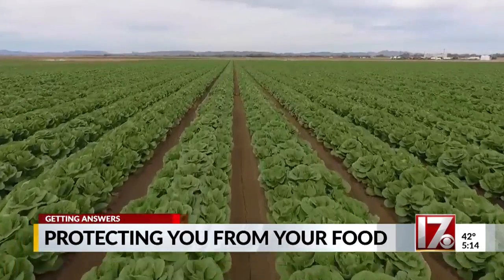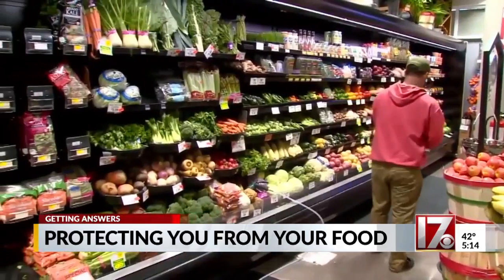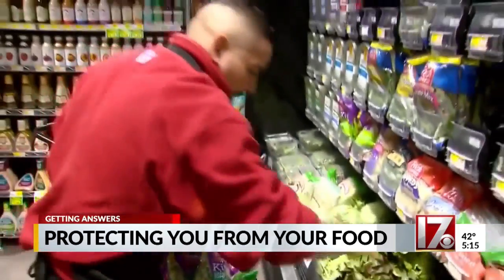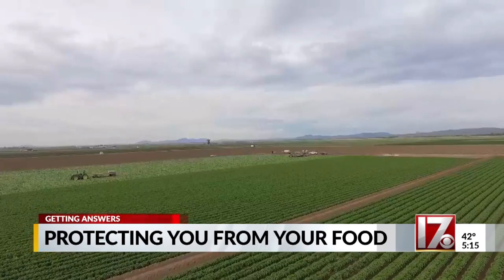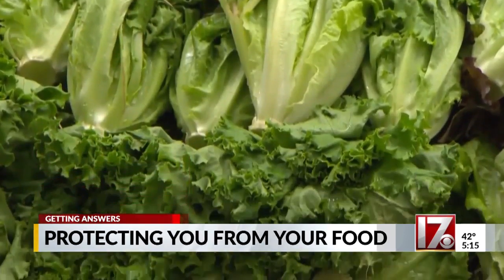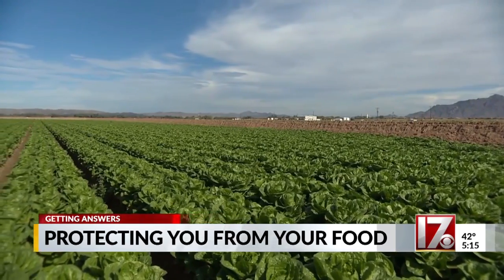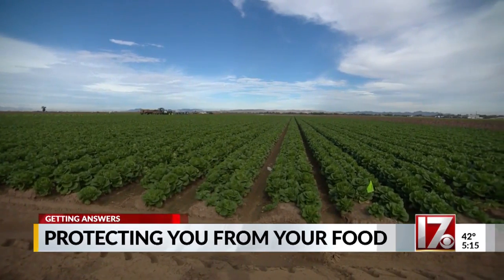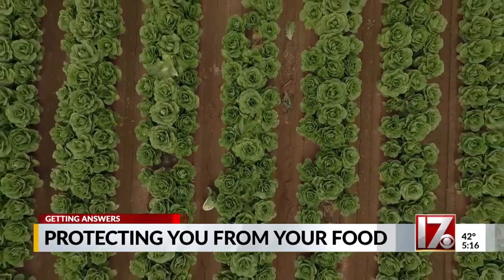Looking for new ways to prevent spread of foodborne illnesses